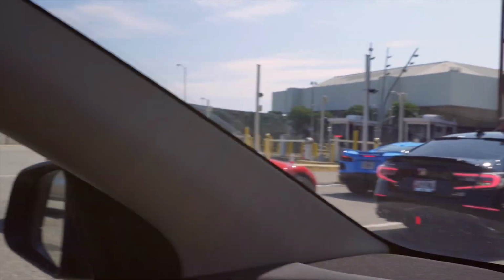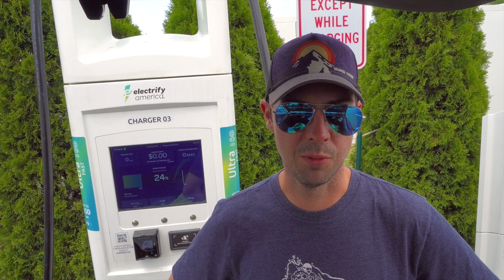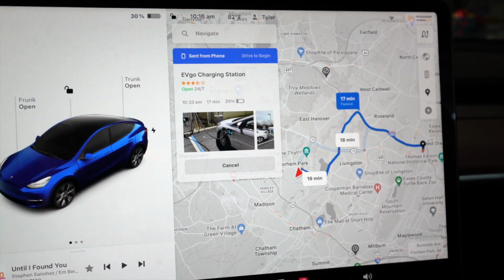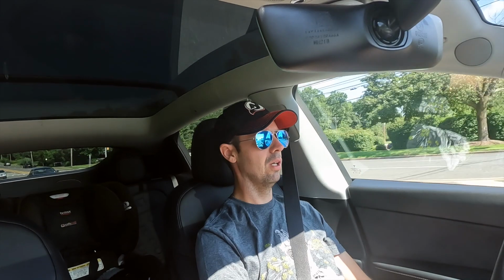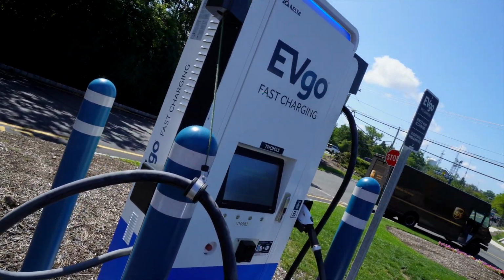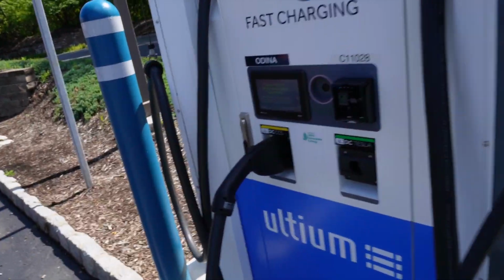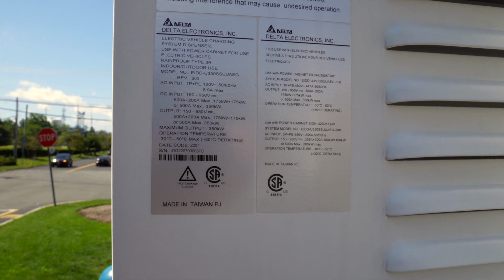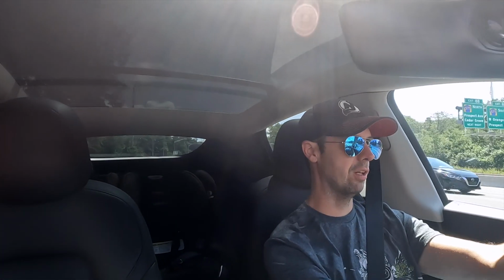Tesla drivers can save TIME, MONEY, and avoid waits at SuperChargers with this CCS adapter!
The charging world is changing rapidly now. Most of the US is moving to the Tesla NACS charging standard over the next couple of years, leaving CCS in a weird place. Seven manufacturers just announced that they'll be building out their own network across the country over the next several years and using both CCS and NACS. But in the meantime, Tesla drivers can get the best of both worlds with a CCS adapter that allows them to charge at EA, EVGo, and other CCS stations to save time, money, and beat crowds at Tesla superchargers. I checked out the Lectron CCS adapter on Electrify America and EVGo fast chargers to see how the experience really compares to Tesla.

The Tesla referral program is back! Earn credits for yourself and me on Tesla products when you order with my

Lectron makes the best charging equipment and charging adapters for your EV!